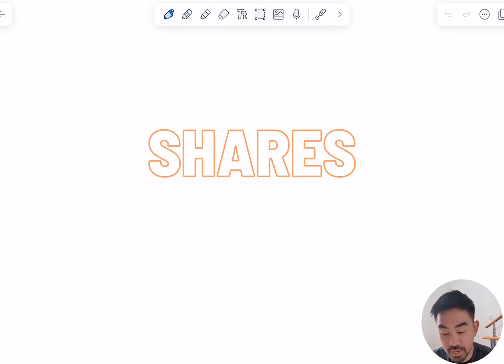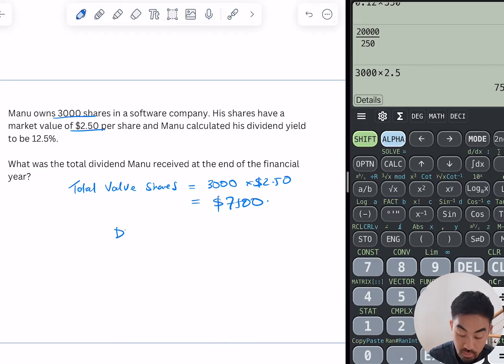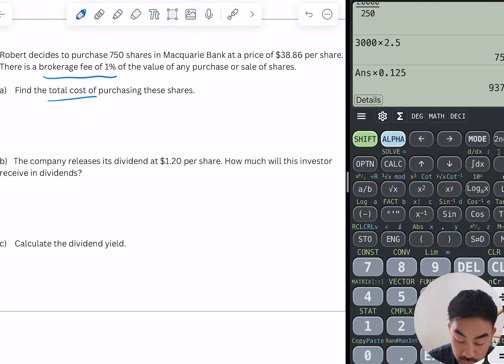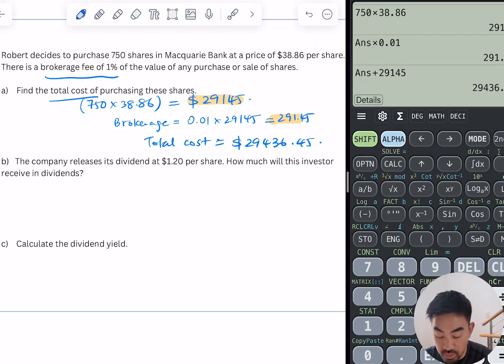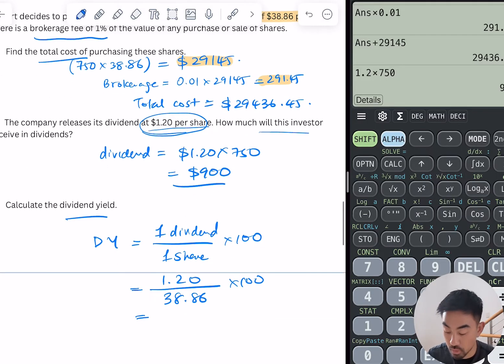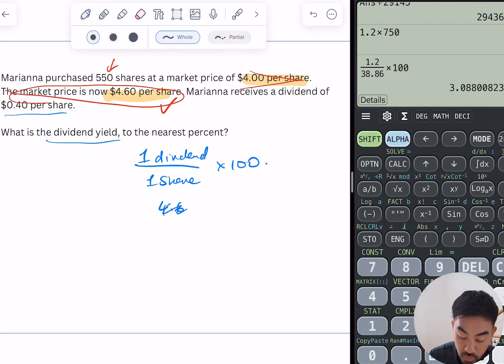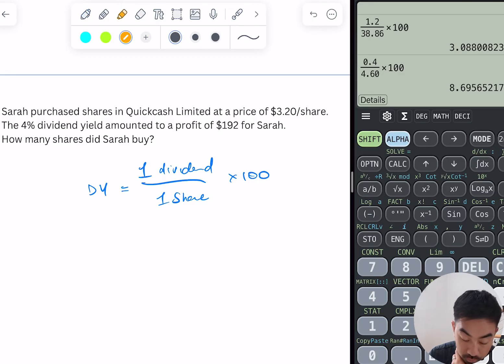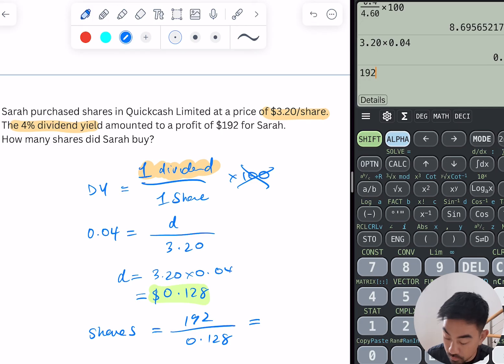How To Answer SHARES And DIVIDEND YIELD Questions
How to answer shares, dividend and dividend yield questions!

HSC Maths Standard 2

HSC Standard 2 Maths - Financial Maths - Investment and Loans